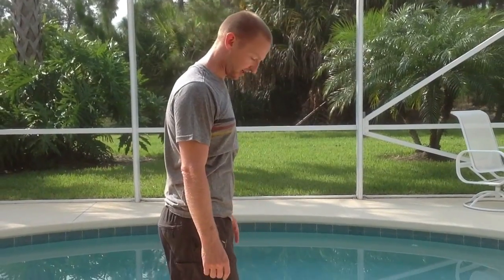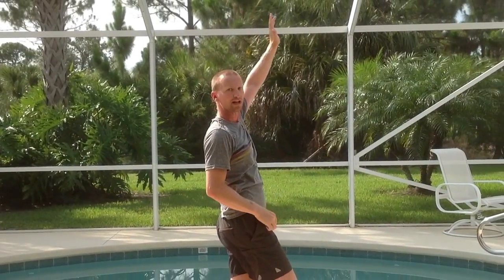Single Leg Deadlift with Reach: A Full Body Exercise Using No Equipment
for more infomation on this variation of the deadlift and others please see GB Personal Training